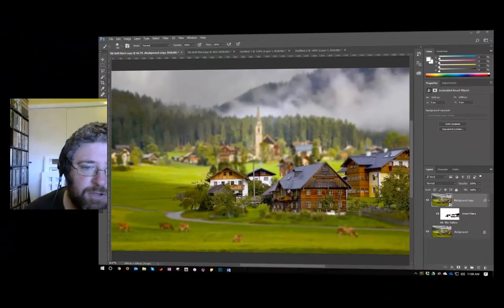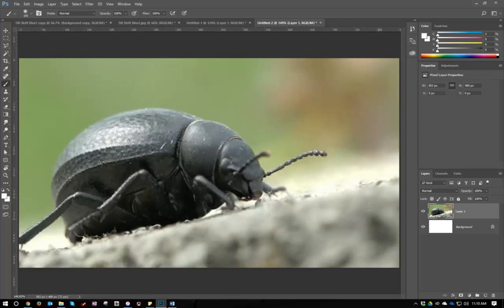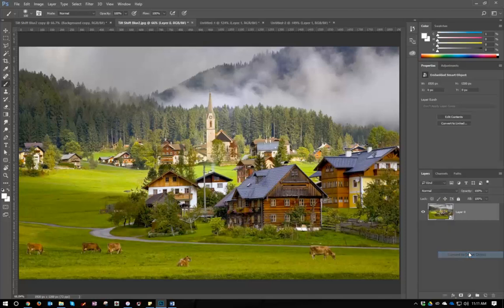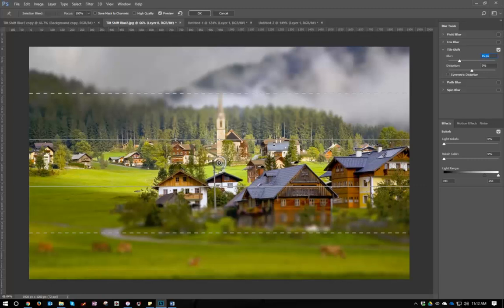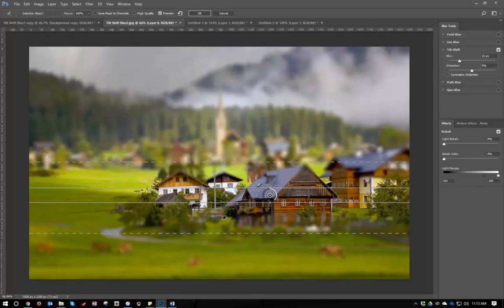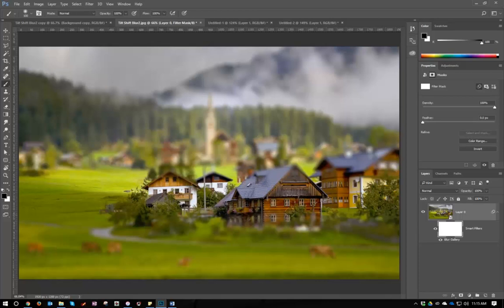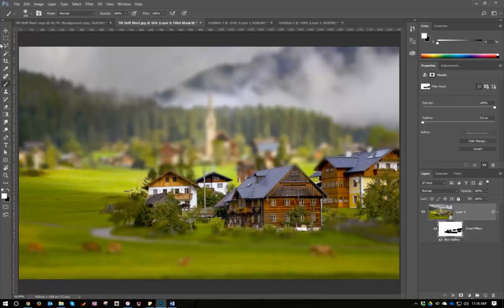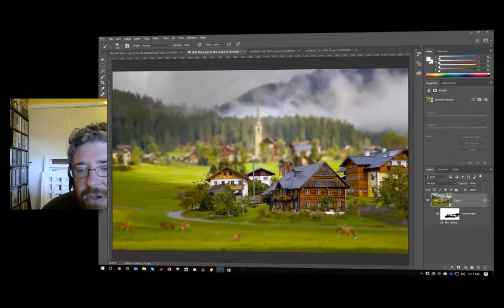Tilt Shift Photography in Photoshop CC